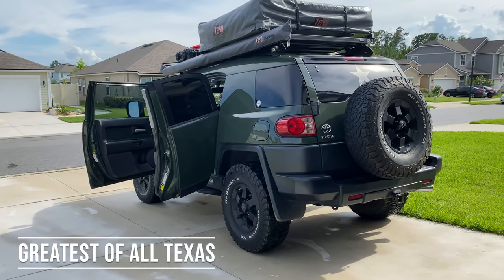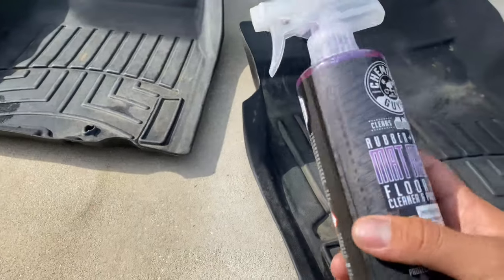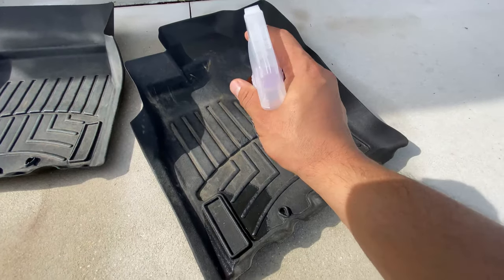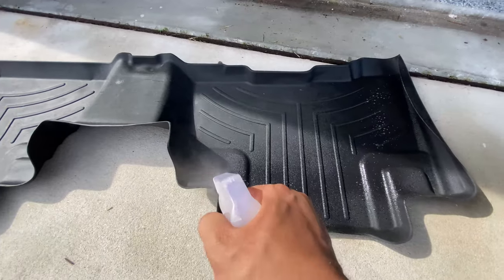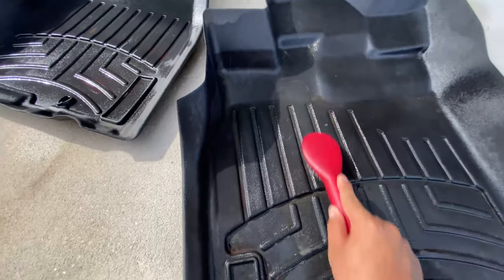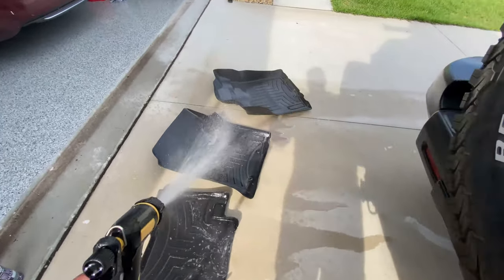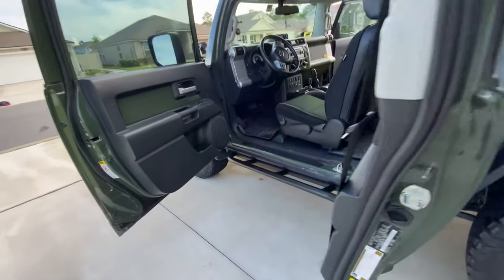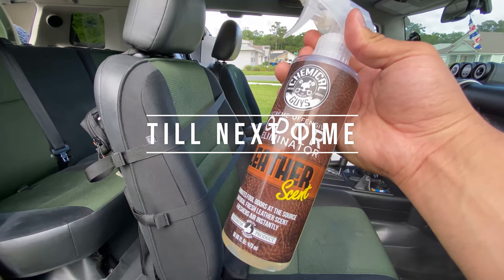Chemical Guys: Floor Mat Renew Review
What's going on Youtube! Here is another review video, this time over a detailing product from one of the most popular new detail companies on the market, Chemical Guys! So my weather tech floor mats are pretty old, dull, and dirty! I usually just rinse them off with a pressure washer and keep on trucking, but this time I decided to give Chemical Guys new Floor Mat, Mat Renew, Rubber + Vinyl cleaner & protectant.

and I can set you up!